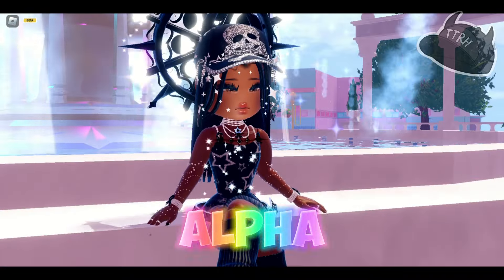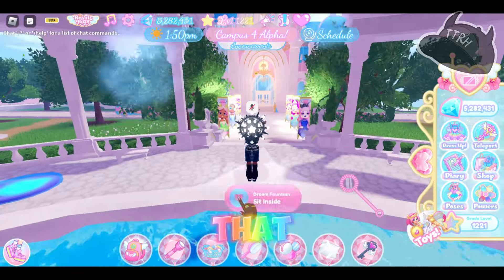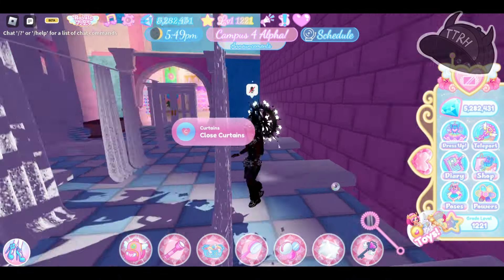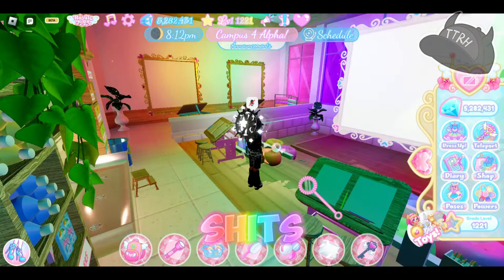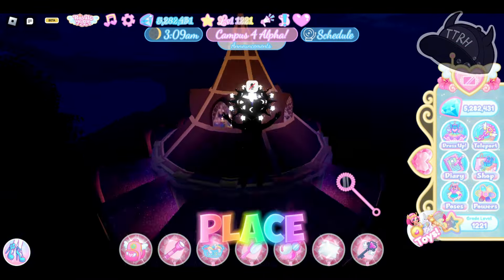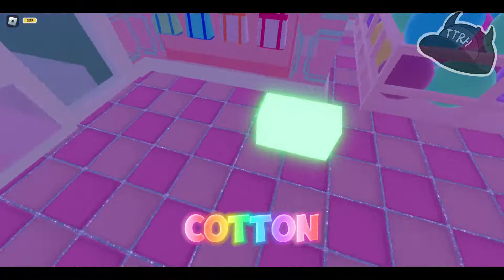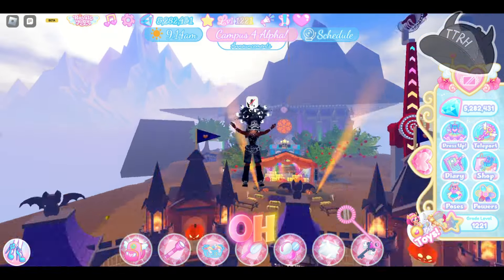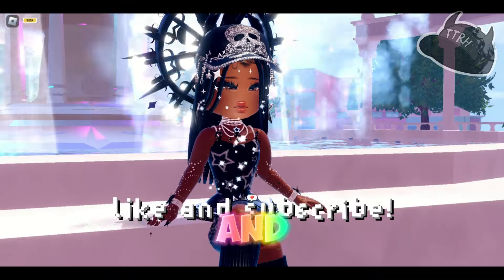Touring Campus 4 + My Thoughts On It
Follow These People For Helping Out With The Art On My Channel!

~☆Intro By Meowfychu_22!

~☆Sprite art + Video Watermark By Addieez!  (@mush.room.lord on instagram!)

~☆Banner + Short Watermark By fvriedew on Twitter!